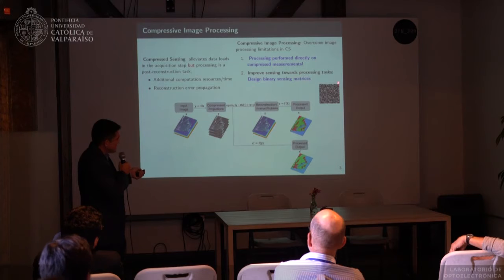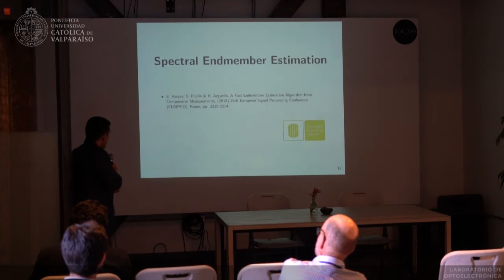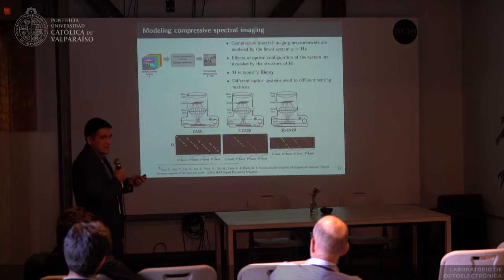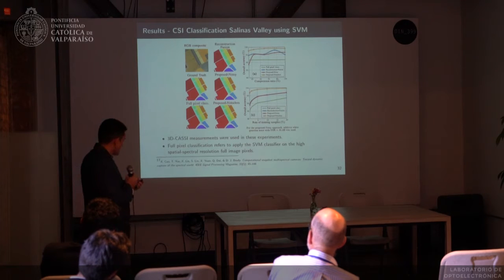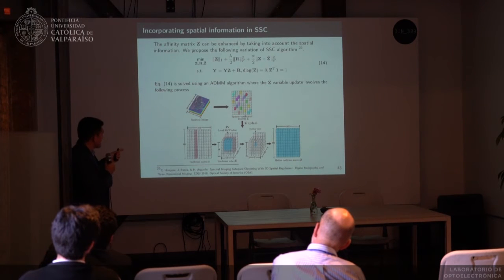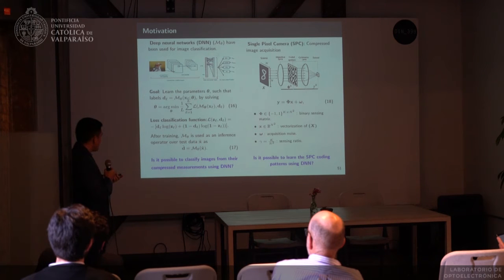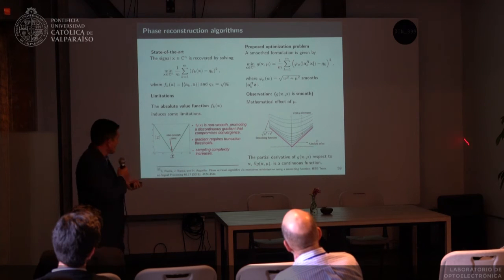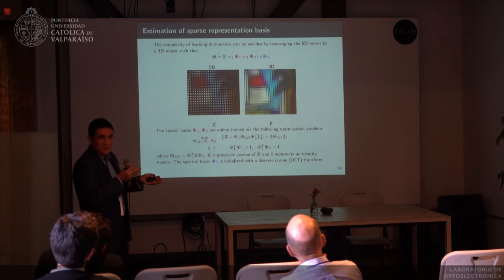WACCI 2019 - Charla Henry Arguello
Presentación del Dr. Henry Arguello, de la Universidad Industrial de Santander (UIS), Colombia; durante la primera jornada del International Workshop on Adaptive, Compressive and Computational Imaging (WACCI) 2019.

Presentation of Henry Arguello, from Universidad Industrial de Santander (UIS), Colombia; during the first day of the International Workshop on Adaptive, Compressive and Computational Imaging (WACCI) 2019.

Realización: Daniel Gallardo.

Credits: Daniel Gallardo.